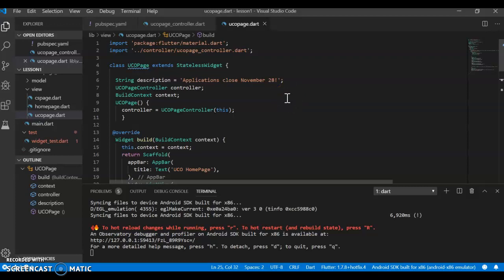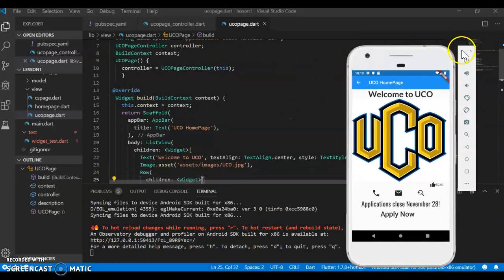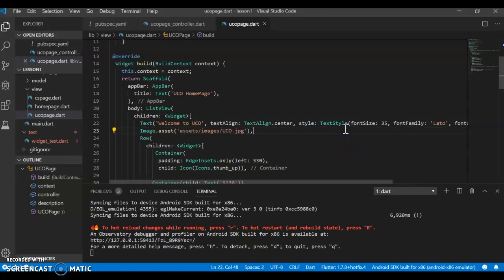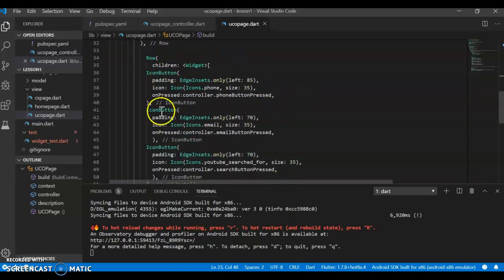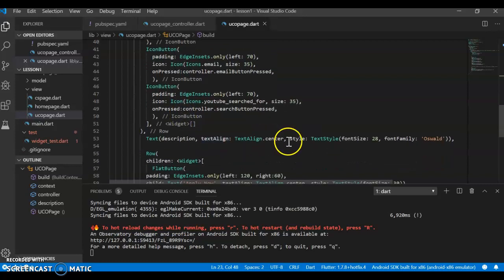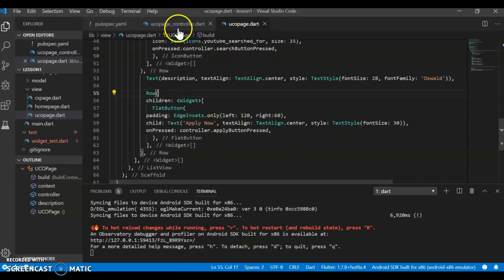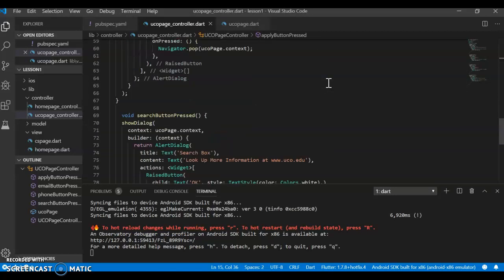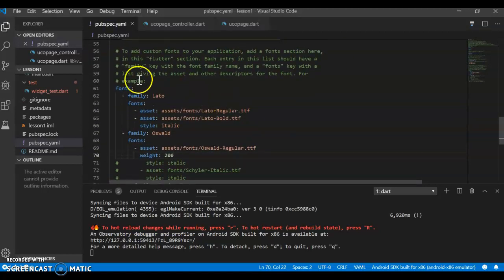Lesson 1 Video 3